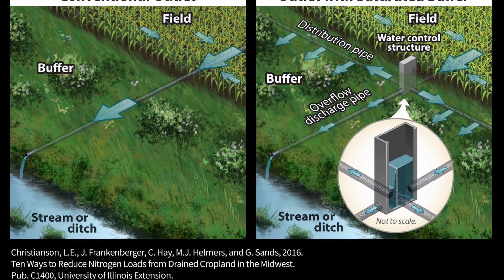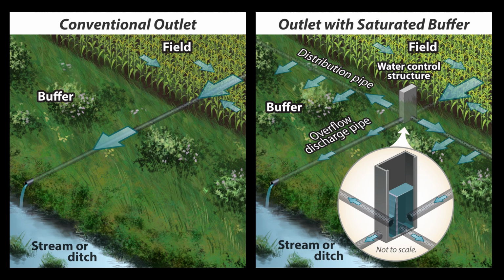What is a Saturated Buffer and How Does it Work to Improve Water Quality?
Saturated buffers are an edge-of-field option farmers can use to reduce the amount of nitrogen runoff in water leaving their fields. Illinois Extension watershed outreach associates explain how bioreactors work to remove nitrogen and improve water quality.

Nutrient pollution from nitrogen and phosphorus has a big impact on Illinois waters and everything downstream all the way to the dead zone in the Gulf of Mexico. The Illinois Nutrient Loss Reduction Strategy is a collaborative project that works to protect Illinois waterways from excess nitrogen and phosphorus.